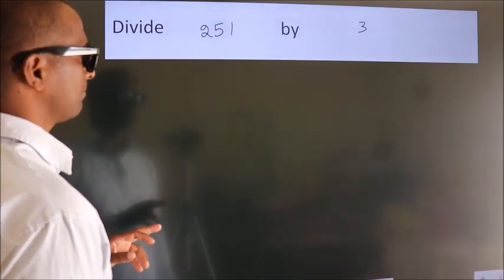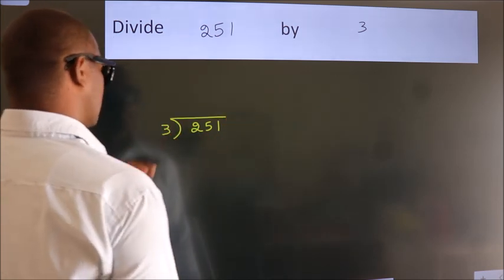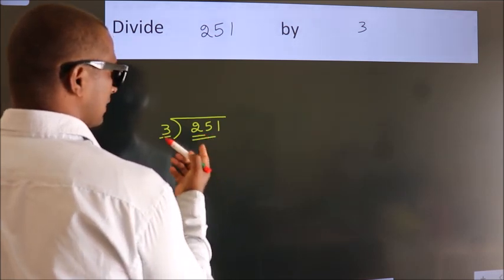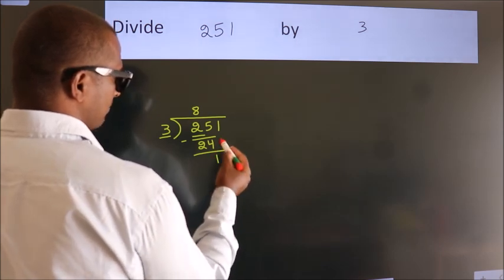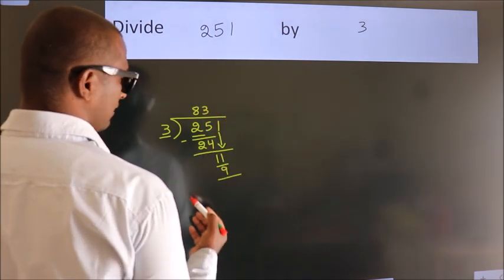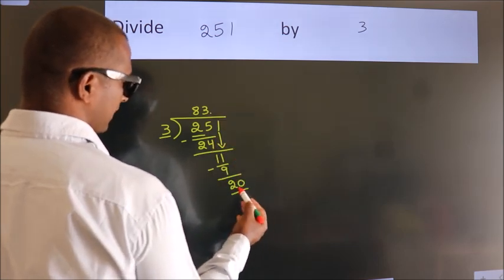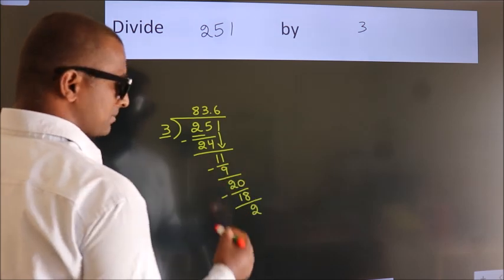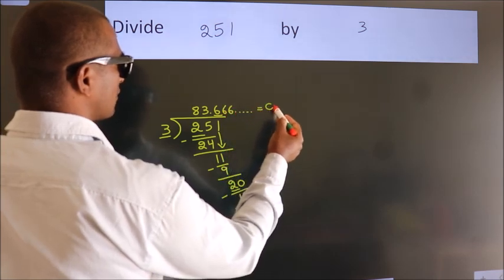Divide 251 by 3 Divide completely